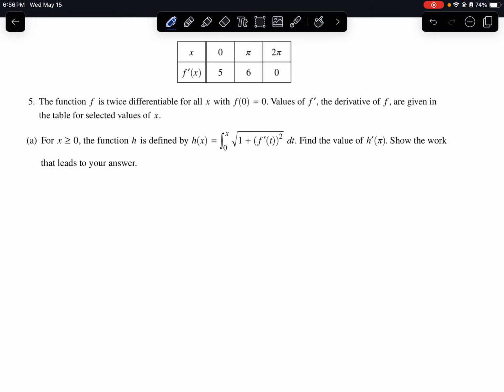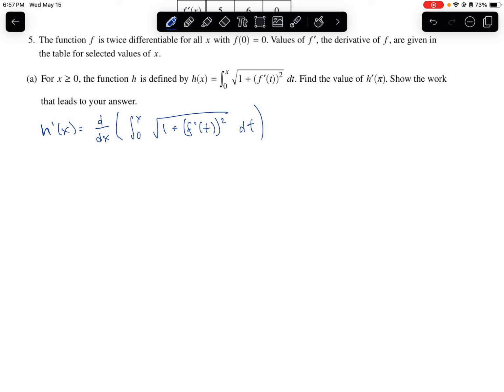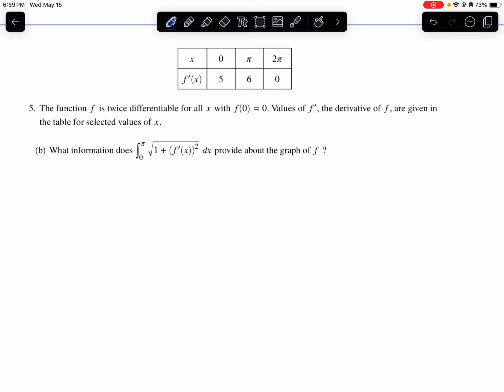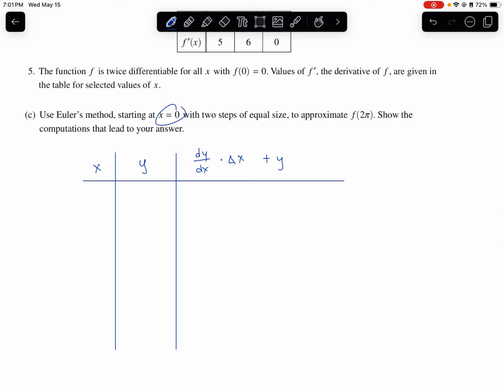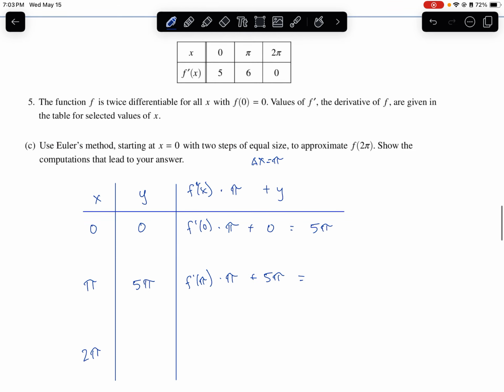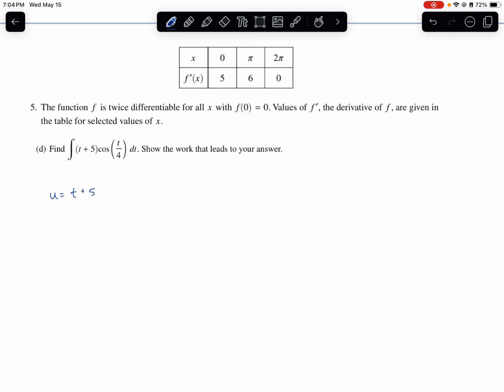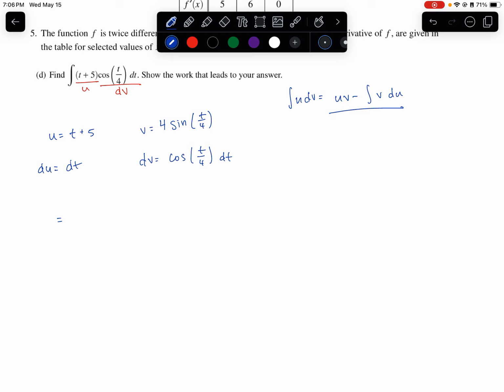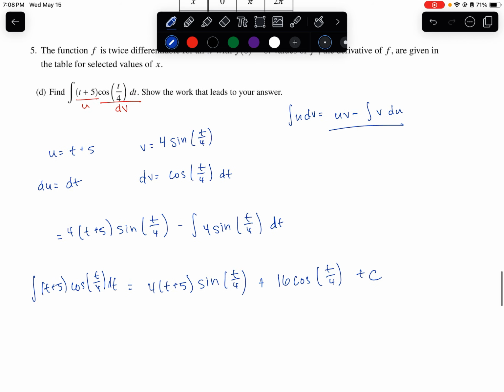AP Calculus BC 2024 FRQ 5